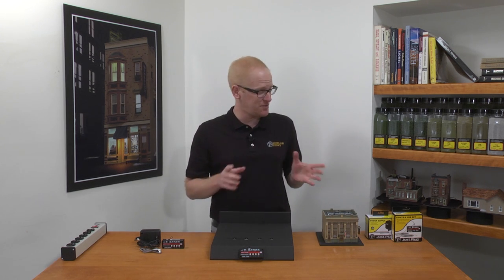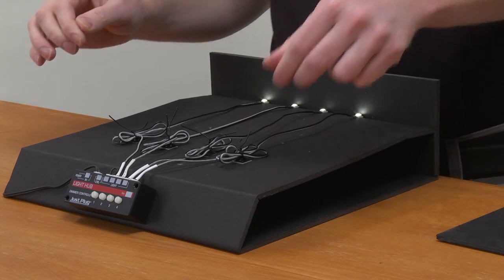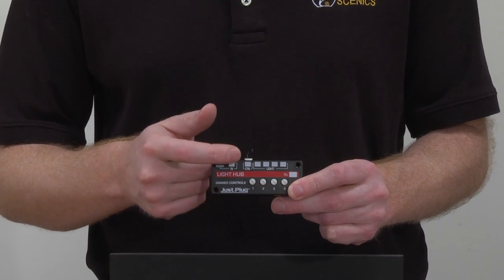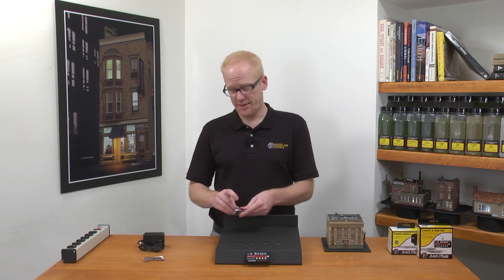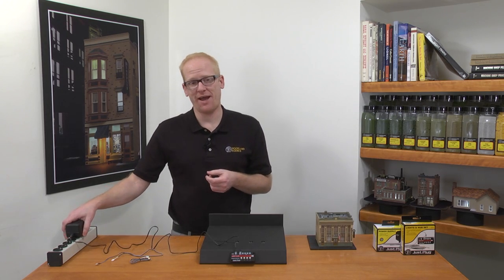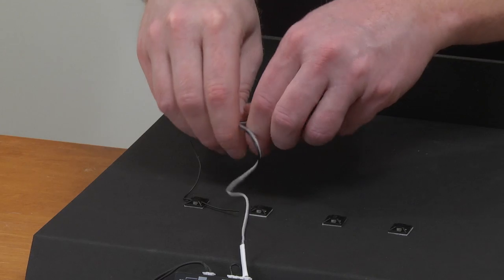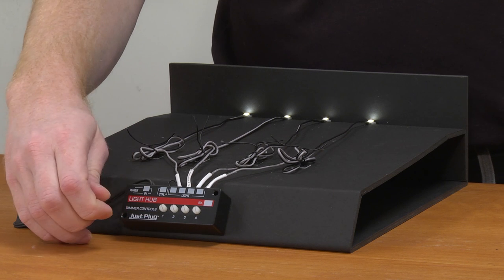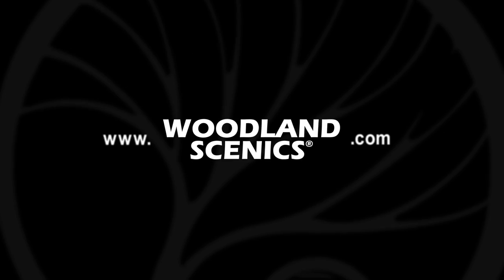Getting Started | Just Plug® Lighting System | Woodland Scenics | Model Scenery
Learn how to get started using the Just Plug Lighting System. See how easy it is to add lights and enhance the realism of your layout.

Items Mentioned in This Video:

JP5700 Lights and Hub Set
JP5770 Power Supply US
JP5771 Power Supply Euro
JP5772 Power Supply UK
JP5773 Power Supply Aus/NZ
JP5717 Tidy Wire Kit
JP5740 Warm White LED Stick-On Lights